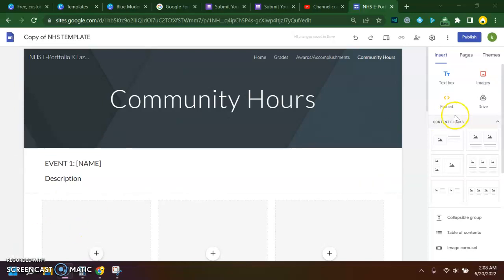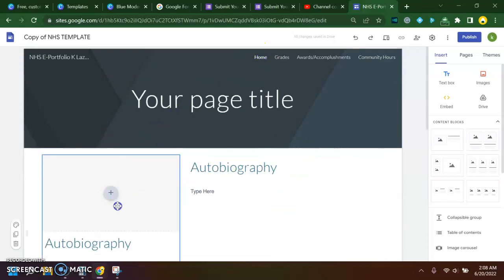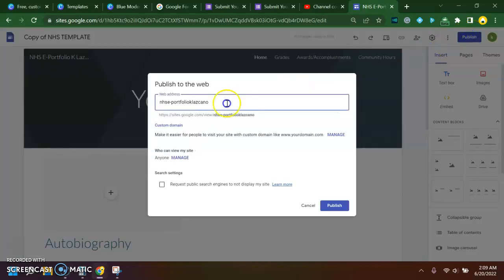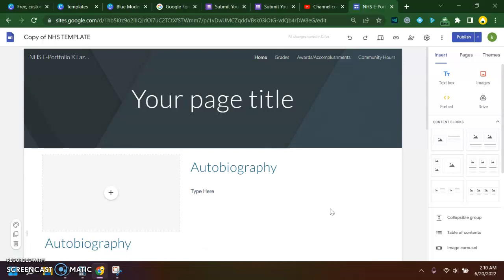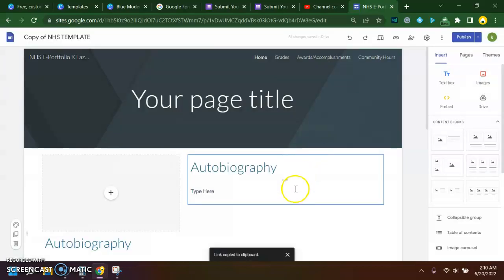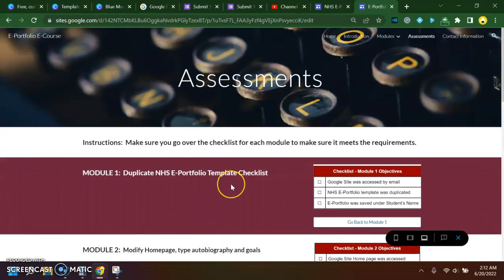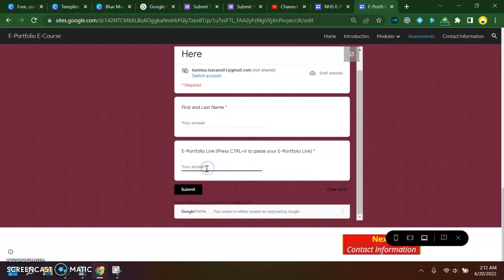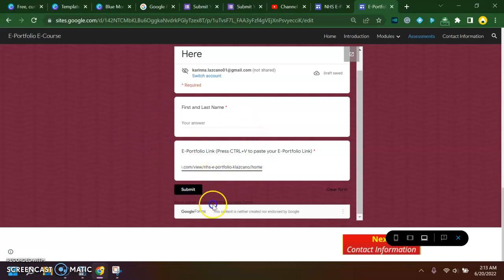Module 4: Publish and Share E-Portfolio